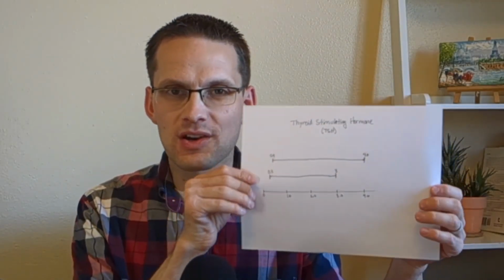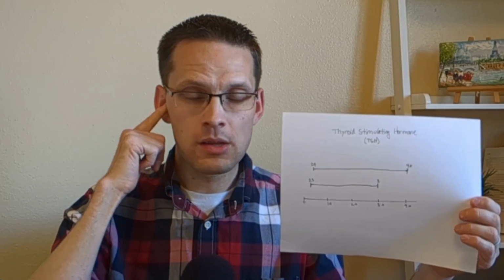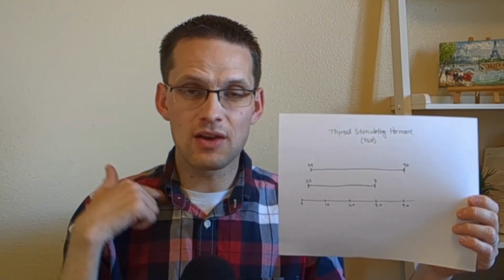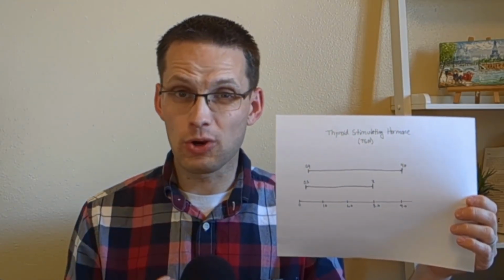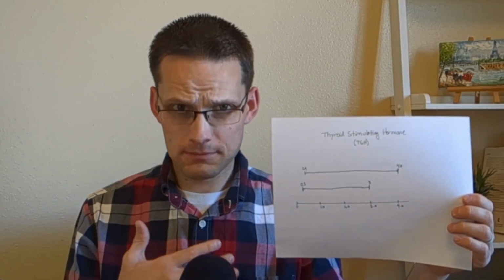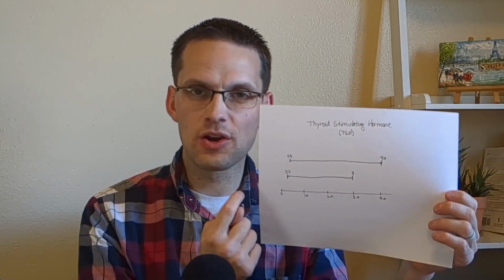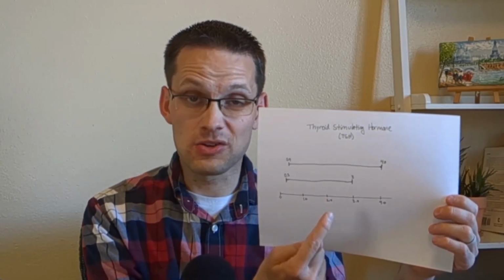Perfect Lab Results: What Does That Even Mean?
Often, our doctors will want to do some laboratory testing - to see what is happening inside our bodies. The values can be super helpful to know if our cell counts, blood sugar, protein or hormone levels, or a host of other things are normal...or not.

Doctors and medical professionals use laboratory reference ranges to know what is too high, too low, or just right. However, these can become a little confusing for someone who isn't as familiar with lab values.

In this video, I share 3 important things to know about lab reference ranges, empowering you with additional knowledge when you review your labs with your doctor.